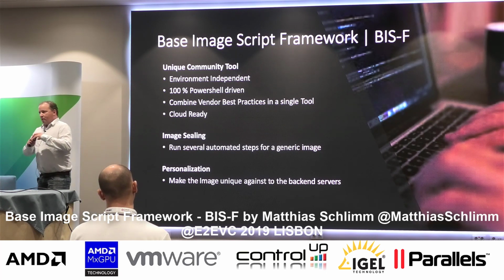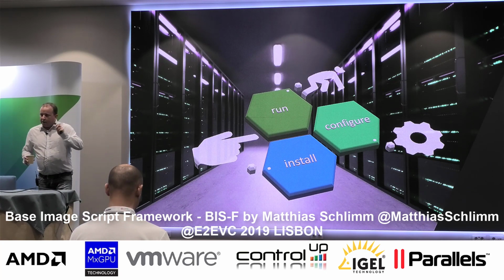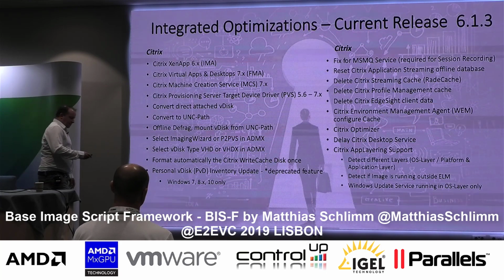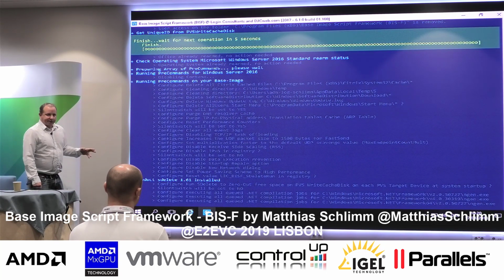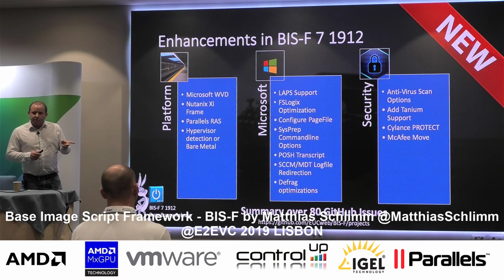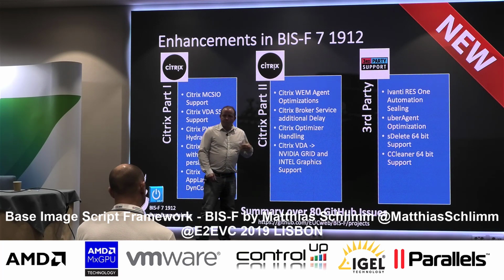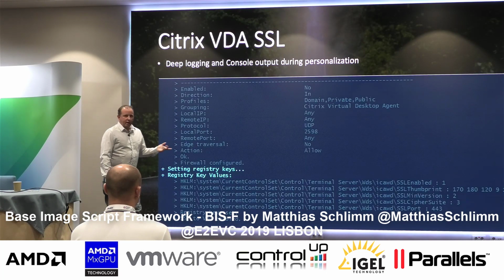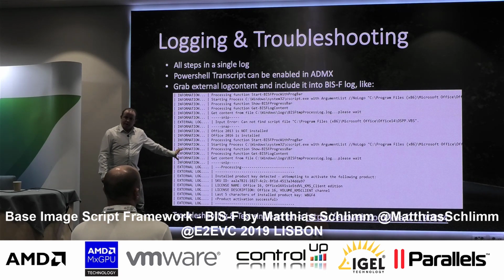Base Image Script Framework - BIS-F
Session from @E2EVC 2019 Lisbon. For slides, additional info etc please contact the presenter directly on Twitter.

A deep look into the upcoming new Release of the Base Image Script Framework (BIS-F) Version 7 1912. BIS-F is more than a unique sealing tool, it will personalize your Image for any non-persistent environment, like Citrix MCS/PVS, VMware Horizon View, Microsoft WVD, Nutanix Frame or any other Cloud Deployment using vendor best practices way. In 2014 Matthias has released the first official Version of the Base Image Script Framework (BIS-F), since thats time he has spent many hours and sleepless nights to adopt new features and enhancements to each new release. Join and learn the new functionalities from the new 1912 Release with around 40 more features, enhancements and bug fixes, how it works and how you can use it in your environment. This great community tool is using since years from customers and experts around the globe and have more than 10k downloads. Grab a BIS-F laptop Sticker and relax to see.. It’s easy to use and is an absolute "no-brainer".